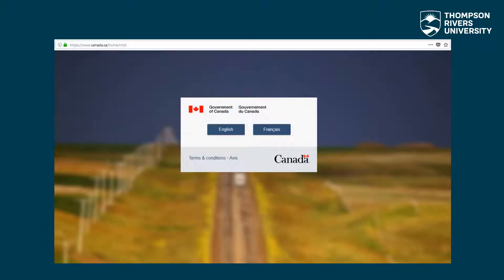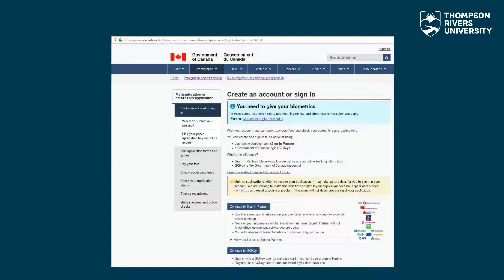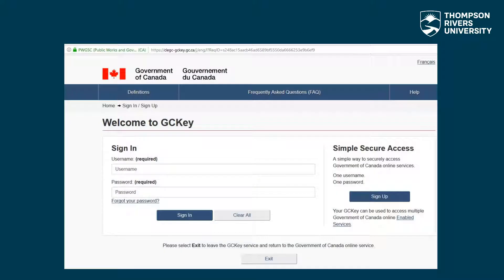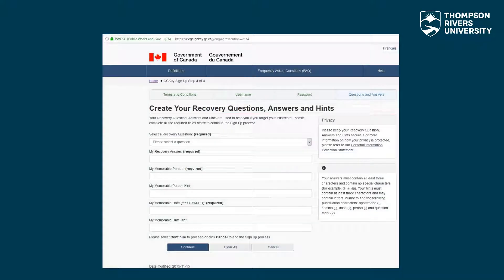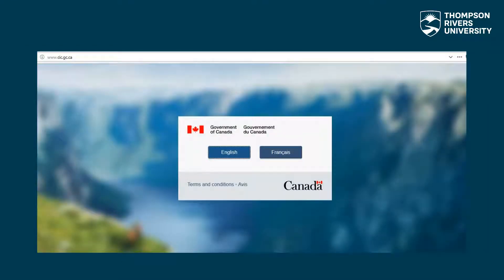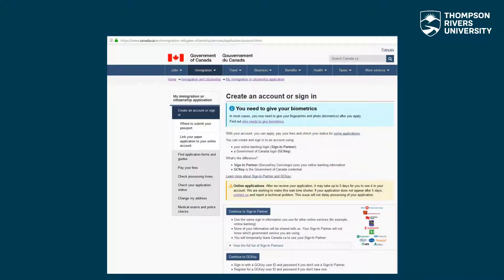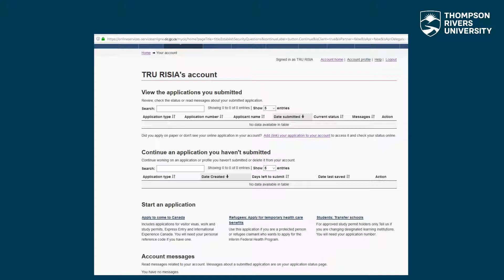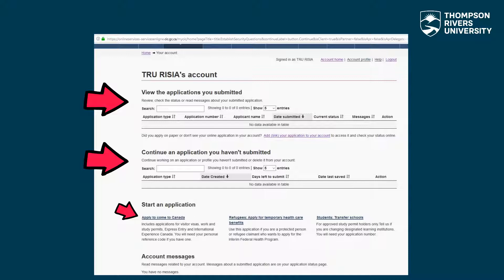How to Set Up Your MyCIC Account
Questions on how to set up your MyCIC account? This video has all the answers.

FUTURE STUDENTS//

FOLLOW US//